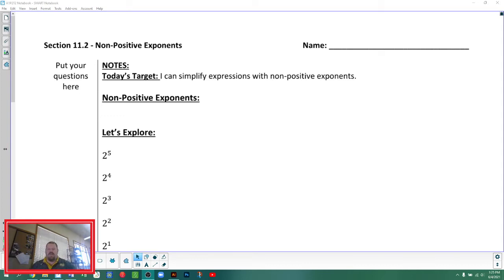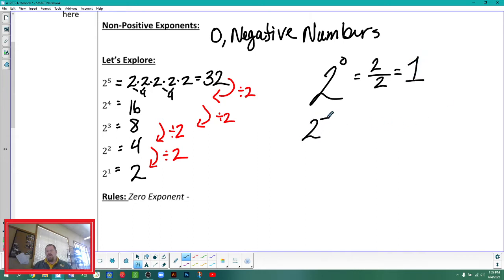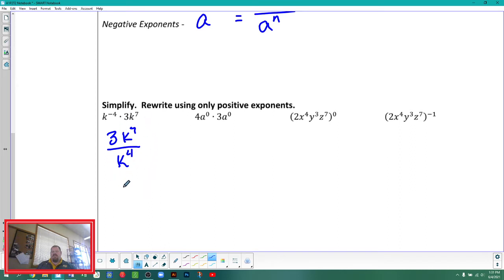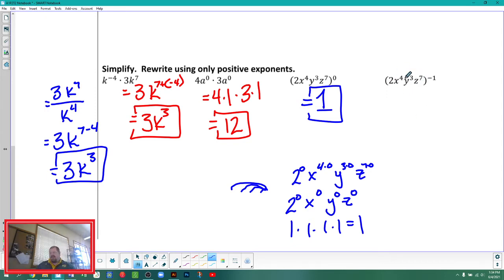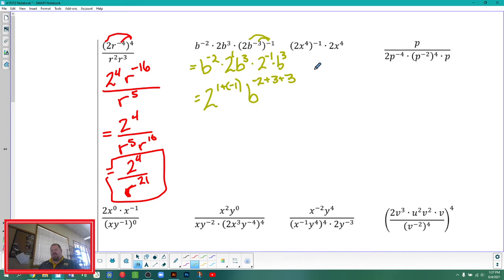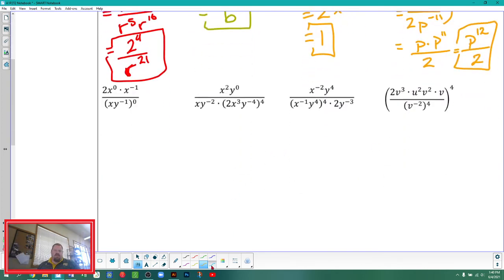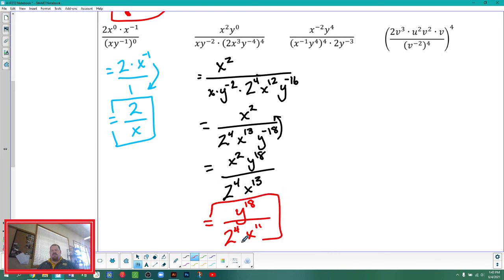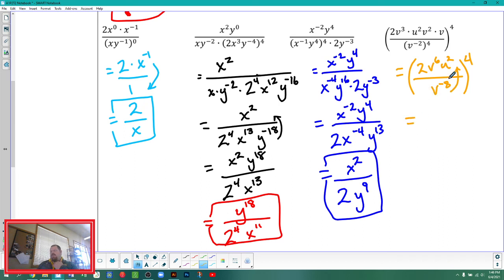Section 11.2 - Non-Positive Exponents - Algebra 1 Part 2